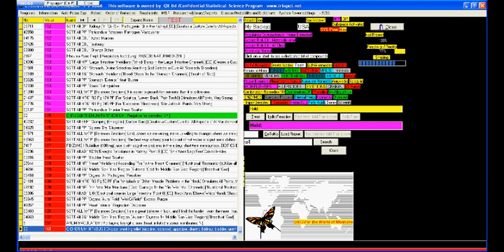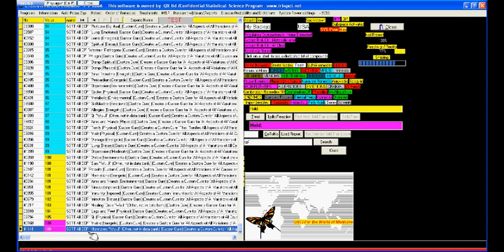CCP3 - Basic Navigation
Shows how to basically navigate Clasp32 with the aftermarket software plugin CCP3